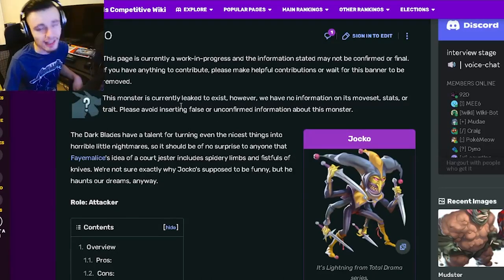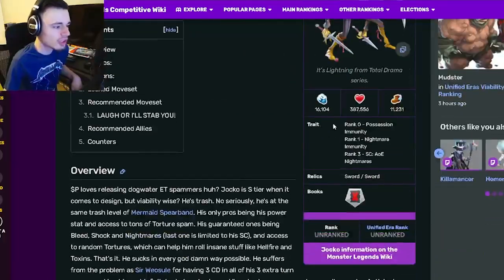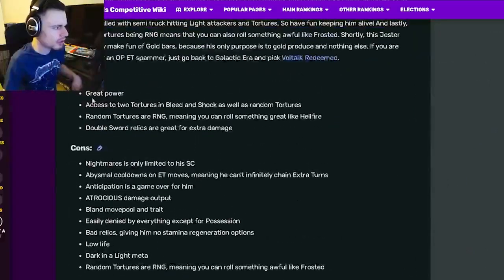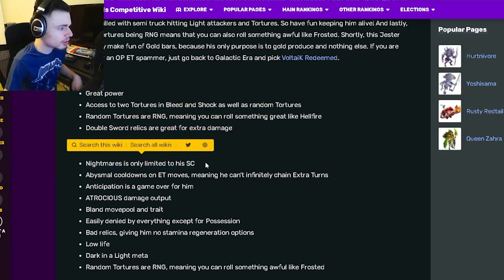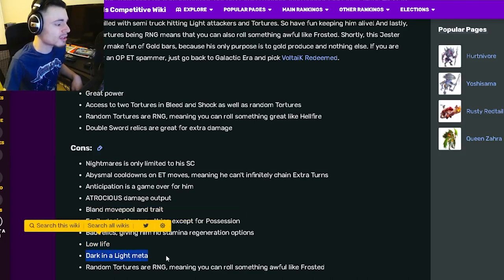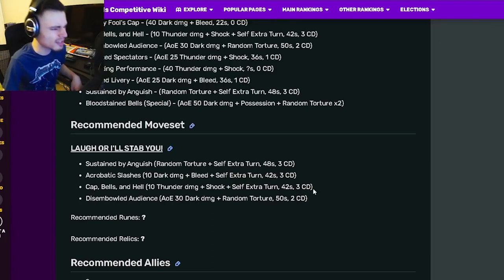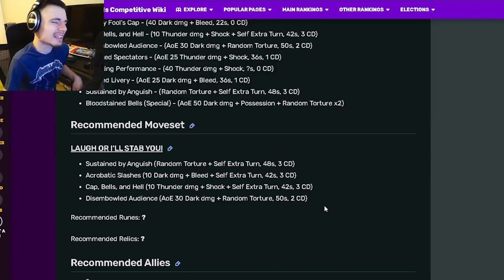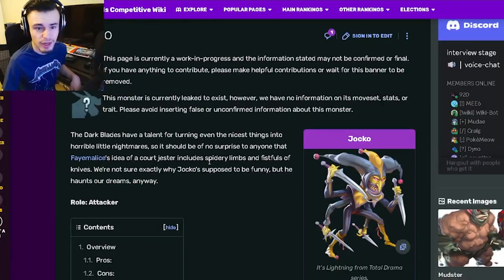Monster Legends is NEW Jocko Mythic WORTH GETTING? | Monster Analysis